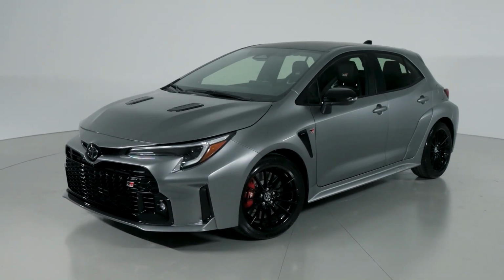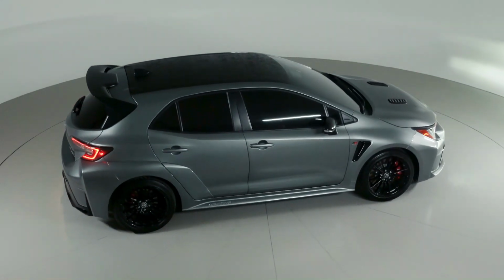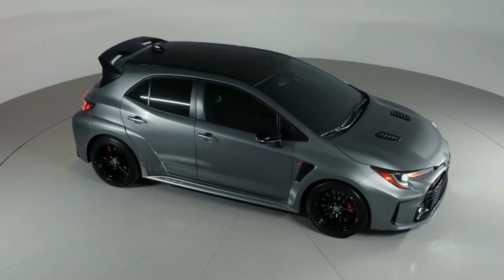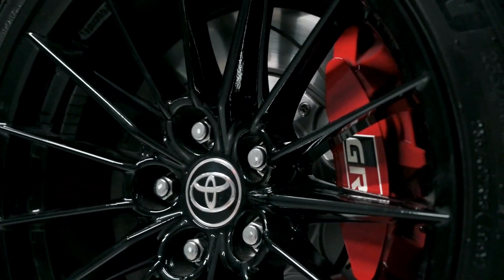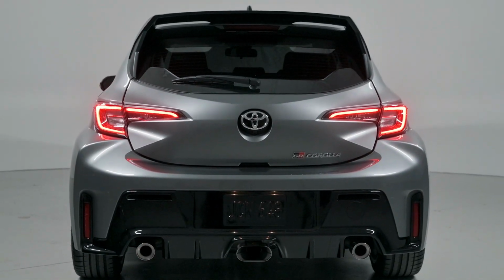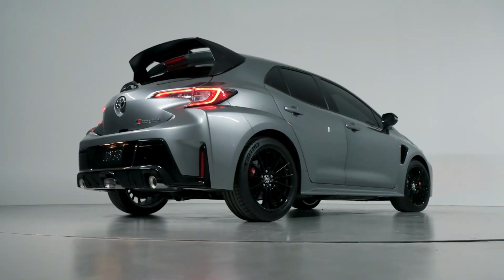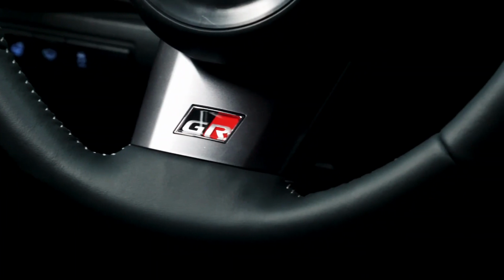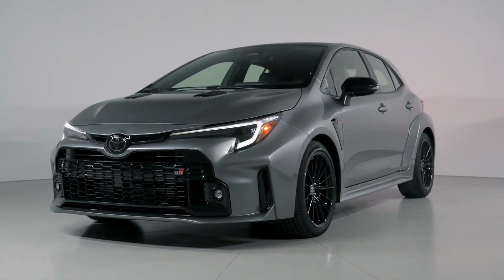New 2023 Toyota GR Corolla Circuit Edition Hot Hatch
The powerful, stylish and agile hot hatch U.S. drivers are looking for is on its way, the first-ever 2023 GR Corolla. With the detail-obsessed TOYOTA GAZOO Racing team at the helm, and master driver Akio Toyoda, a.k.a. Morizo, signing off on approval, this all-new addition to Toyota’s growing lineup of sports cars brings the performance, handling and functionality that hot hatch fans love.

Powered by the lightweight, compact-yet-powerful G16E-GTS turbo-charged, direct/port injected three-cylinder engine, GR Corolla delivers 300 hp and 273 lb.-ft. of torque. Engineered for snappy acceleration out of the corners, output hits peak torque at 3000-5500 rpm, with max horsepower coming at 6500 rpm. Its thrill-inducing power is piped through a unique triple exhaust that’s designed to reduce backpressure for maximum power delivery.

The G16-E engine is paired with Toyota’s rally developed GR-Four All-Wheel-Drive (AWD) drivetrain. This system gives drivers a choice of 60-40, 50-50 or 30-70 power distribution to the front and rear wheels. GR Corolla will be offered exclusively in a manual transmission, staying true to its hands-on rally racing roots.

Its broad hatch profile and low center of gravity are built on Toyota’s GA-C platform, with enhanced frame reinforcements developed specifically for GR Corolla at GR Factory at Toyota Motomachi plant. Functional exterior air vents and aerodynamic features further support steering stability.

GR Corolla will come in two grades, Core and Circuit Edition.

The Core Grade will be available later this year in white, black and Supersonic Red. It will have a color keyed roof with rear lip spoiler, GR-Four stamped side rockers and wide-fender flares. On the inside, seating for five will come with GR logoed fabric sport seats.

The Circuit Edition will be a limited-run model available in 2023. Standard colors are white, Supersonic Red and Heavy Metal with the same GR-Four stamped side rockers and wide fenders as the Core. It adds a forged carbon fiber roof, vented bulge hood and a sporty rear spoiler, Brin Naub suede-trimmed sport seats with red accents and a launch-year-exclusive Morizo signed shift knob.

The GR Corolla will come equipped with the all-new touchscreen Toyota Audio Multimedia system.

Pricing will be announced later this year.

To achieve control worthy of the GR badge, a highly rigid body was specially constructed for GR Corolla. Based off the GA-C platform, it produced handling performance that rewards the driver. Enhanced rigidity comes from significantly more weld points in the frame, particularly to strengthen joints. Further gains are made through extensive use of structural adhesive, increasing the joint rigidity between component parts.

The front suspension is a MacPherson-type strut design that offers both light weight and firm handling, maximizing the tires’ grip potential. Made up of circuit-tuned coil springs, shock absorbers and stabilizer bars, the front suspension is designed to deliver all the engine’s power to the road and provide optimum cornering capability on all surfaces. The rear suspension uses a double-wishbone type multilink system that accommodates the AWD system’s goal of maximum agility and stability.